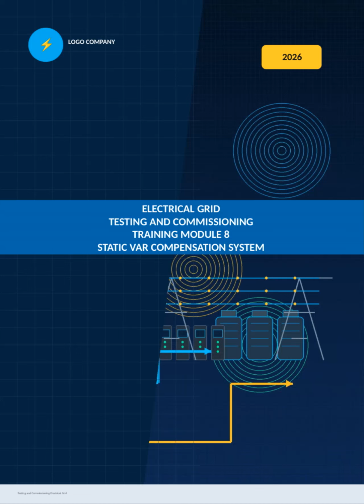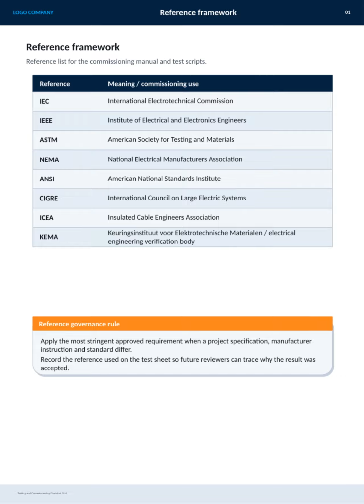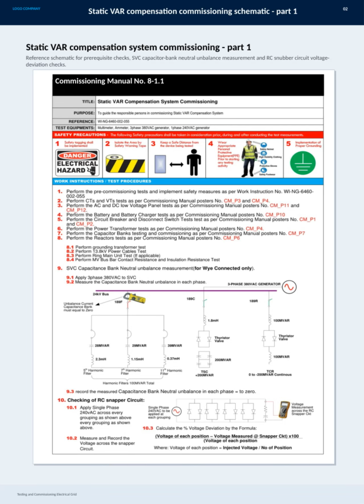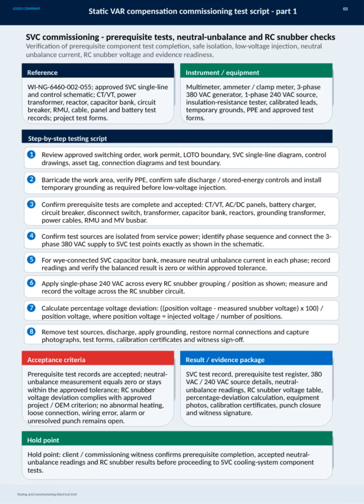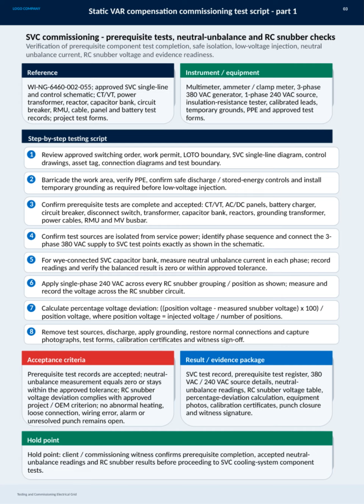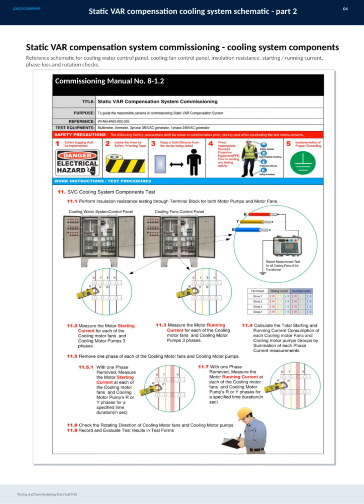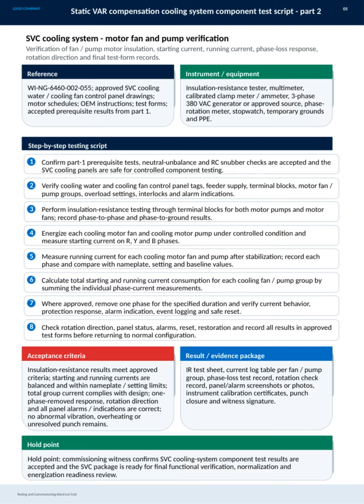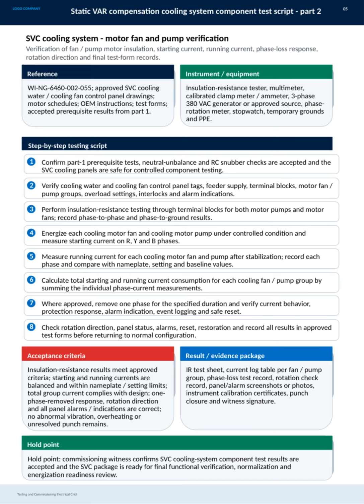Electrical Grid Training Module 8A | Static VAR Compensation System Commissioning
Electrical Grid Training Module 8A covers Static VAR Compensation (SVC) system commissioning from prerequisite verification to neutral-unbalance, RC snubber and cooling-system checks.
This lesson explains safe temporary-source control, calibrated measurements, traceable calculations, witness evidence and final restoration.

TOPICS COVERED
• Approved references, switching order, PTW, LOTO and SVC test boundaries
• Accepted prerequisite records for CT/VT, panels, battery, switchgear, transformers, reactors, capacitor banks, cables, RMU and MV busbar
• Controlled 380 V three-phase injection and phase-sequence verification
• Neutral-unbalance current for a wye-connected SVC capacitor bank
• Controlled 240 V single-phase injection across RC snubber positions
• RC snubber voltage-deviation calculation and approved acceptance review
• Cooling water and cooling fan control-panel readiness
• Motor pump and fan insulation resistance through terminal blocks
• Starting/running current by phase, group totals and rotation
• Approved phase-loss response, alarms, event logs, reset and test evidence

VIDEO CHAPTERS
00:00 Module 8 overview and SVC commissioning scope
00:27 Standards and reference governance
01:38 Part 1 schematic and prerequisite checks
02:13 Neutral unbalance and RC snubber procedure
04:25 Cooling-system component test schematic
05:04 Cooling fan and pump test procedure

No approved reference, no test. No accepted prerequisite, no SVC functional test. No safe isolation, discharge and temporary grounding, no connection. No controlled injection, no result. No verified restoration and complete evidence package, no release.

INTENDED AUDIENCE
Commissioning, power-quality and SVC engineers, substation test teams, protection/control engineers, utility and OEM specialists, QA/QC teams, contractors, operators and technical trainees.

SAFETY NOTICE
This video is for professional training only. SVC capacitor banks and connected circuits may retain hazardous stored energy. Only authorized and competent personnel may isolate SVC equipment, connect temporary 380 V three-phase or 240 V single-phase sources, measure neutral current, test RC snubbers, energize cooling motors, remove a phase for an approved phase-loss check, or work inside control panels. Confirm isolation, absence of voltage, discharge, phase sequence, barriers, temporary grounding and source protection. Prevent backfeed and control all leads. After testing, de-energize, discharge, ground, remove temporary connections and restore wiring, phase conductors, interlocks, alarms, fan/pump rotation and normal control modes. Follow approved procedures, permits, risk assessments, OEM instructions, LOTO and the switching authority. Project-specific tolerances, snubber criteria, motor limits and protection settings always govern.